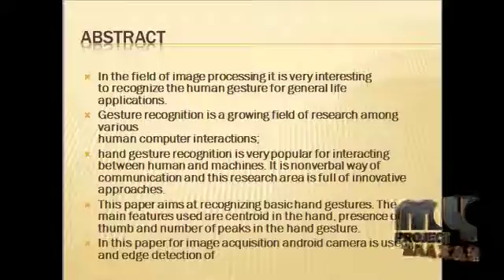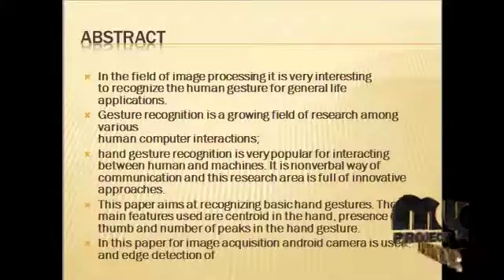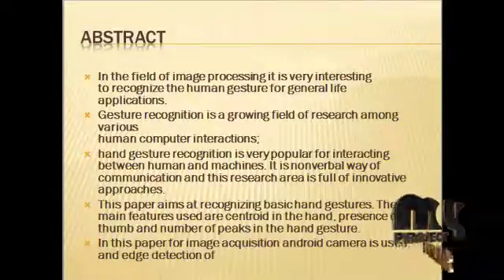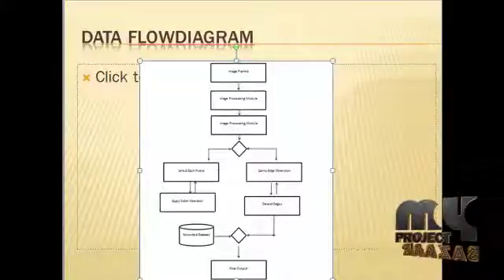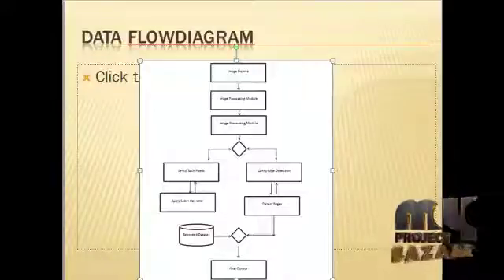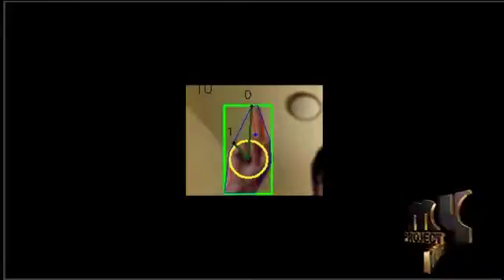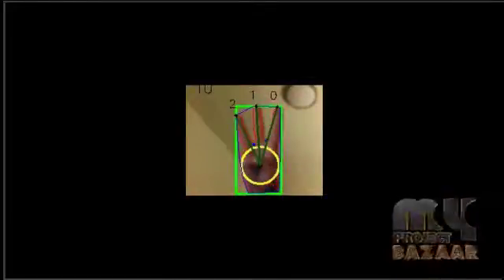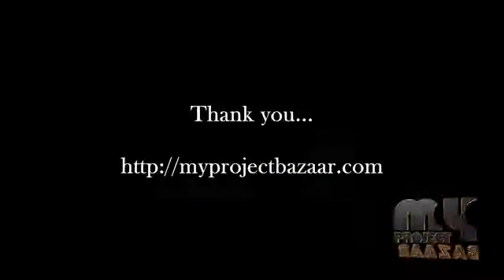Superpixel-Based Hand Gesture Recognition With Kinect Depth Camera